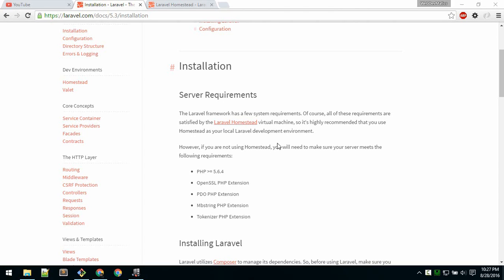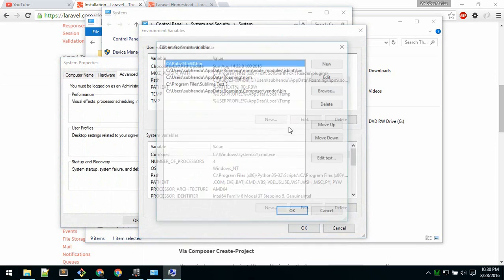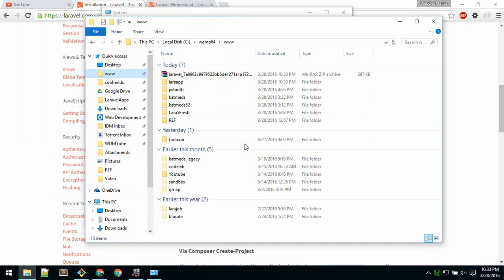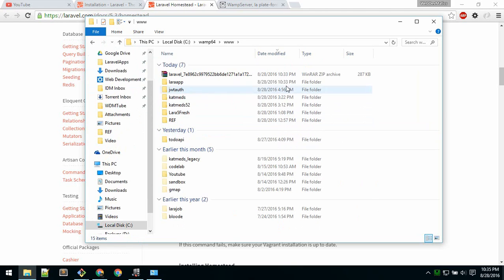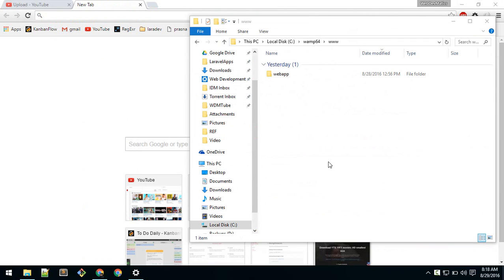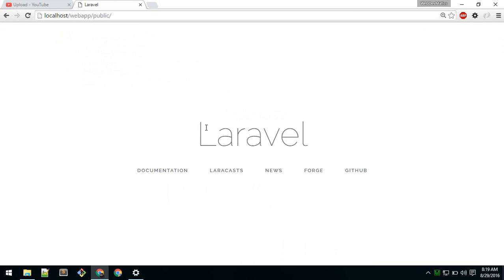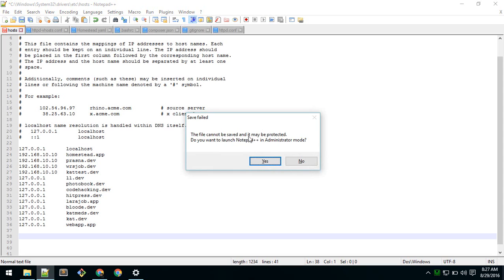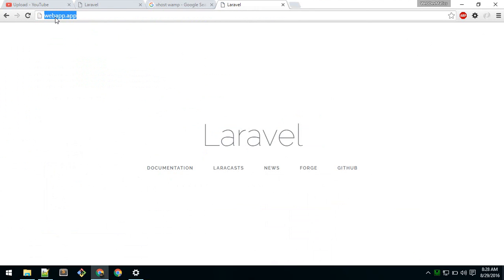Installing Laravel 5.3 app in Wamp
This vidoe is guide to setup of Laravel app in Wamp server